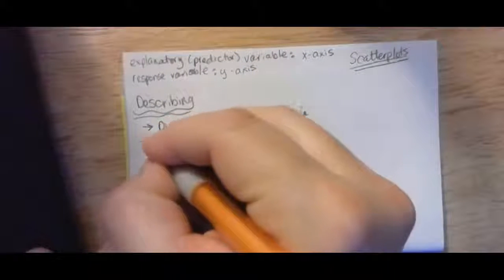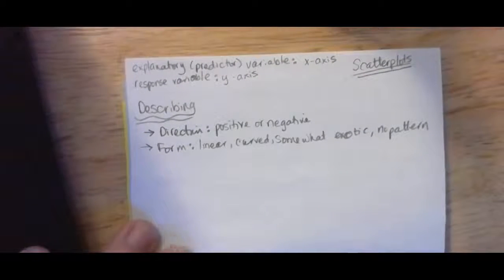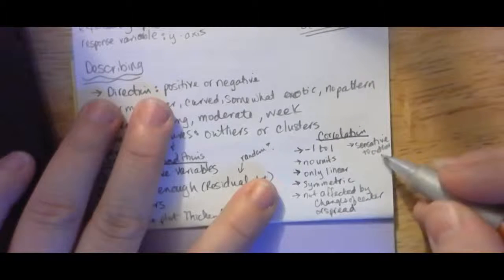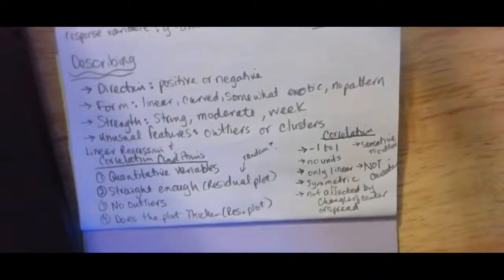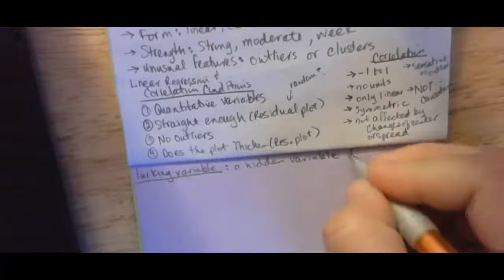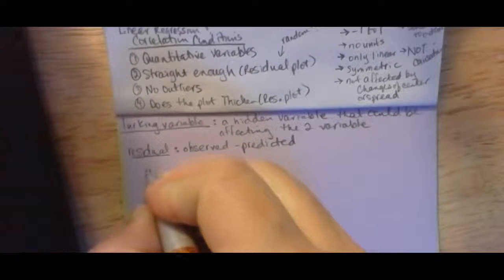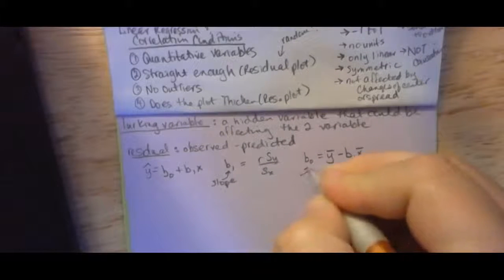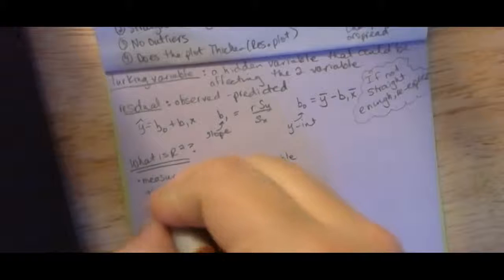AP Exam Review: Quanitative Data (2 Variables) Part 1